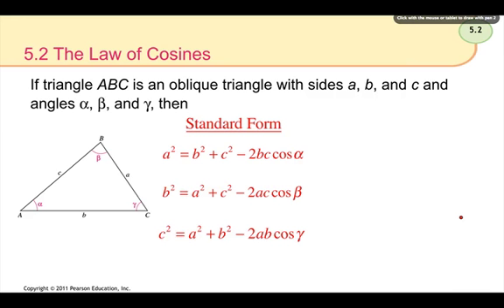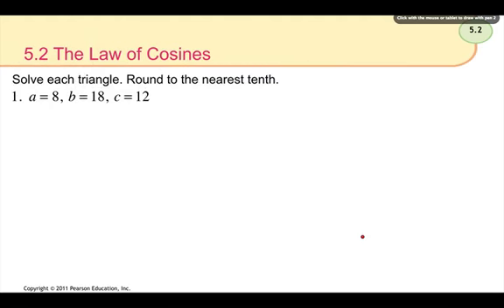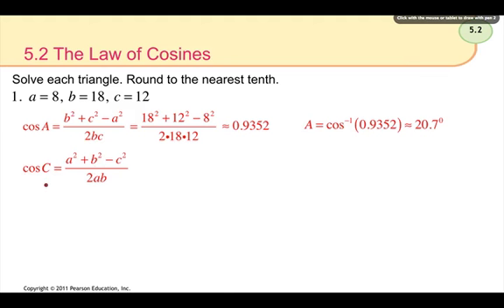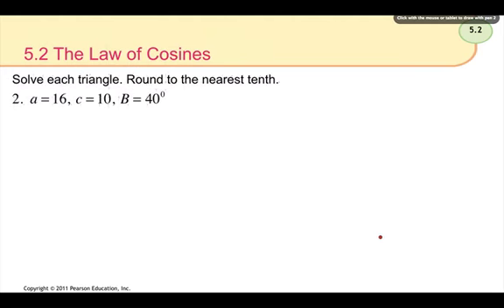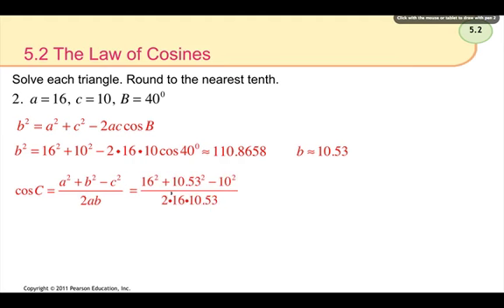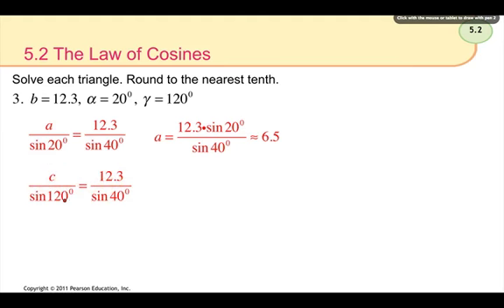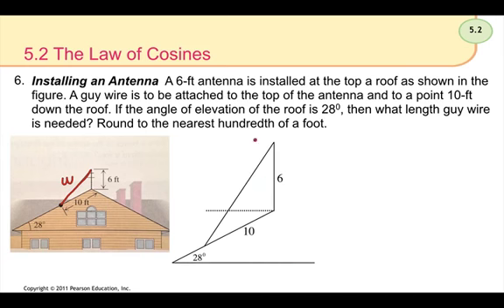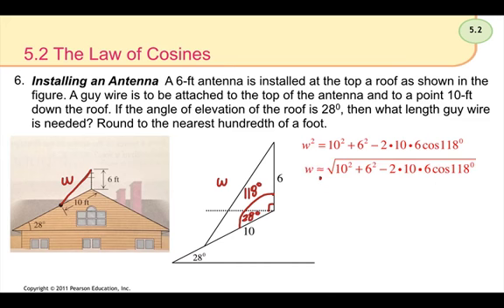SAC Math 160 5.2